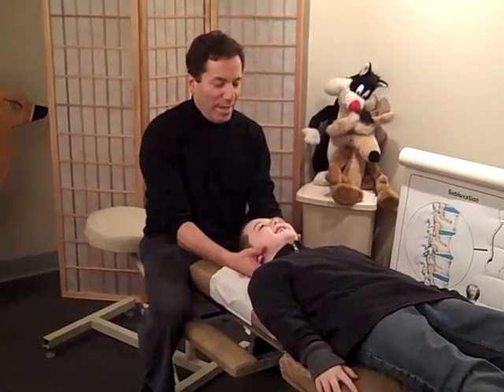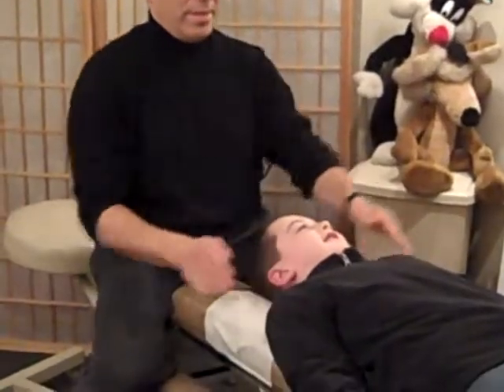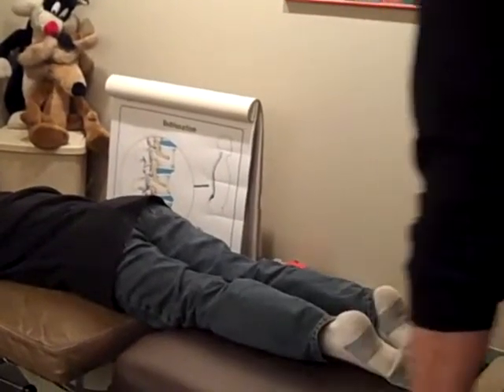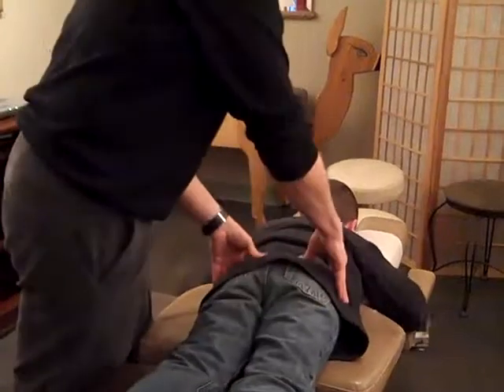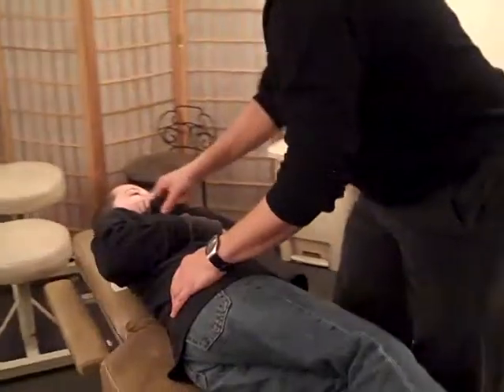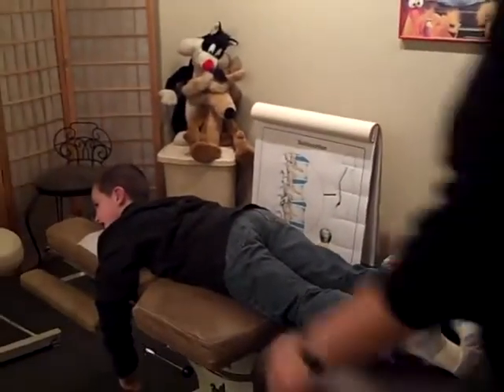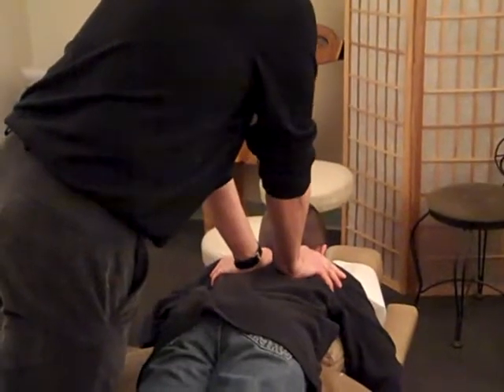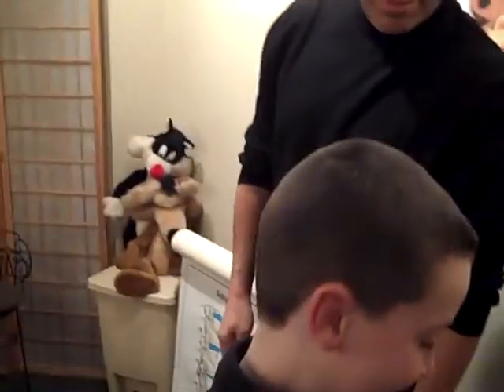Child Chiropractic Adjusting Video - Indekchiropractic.com